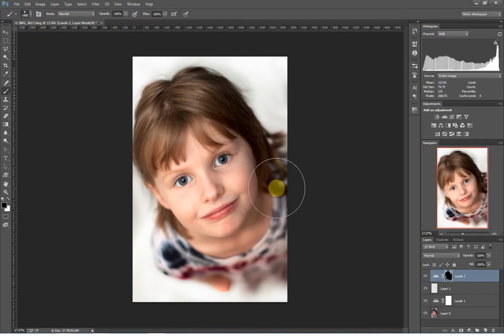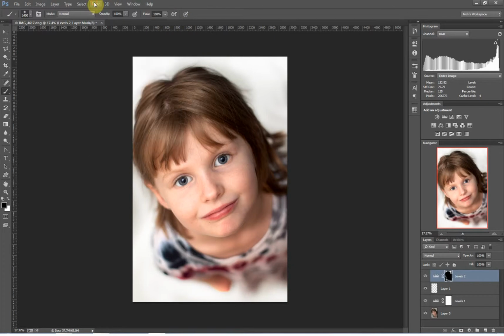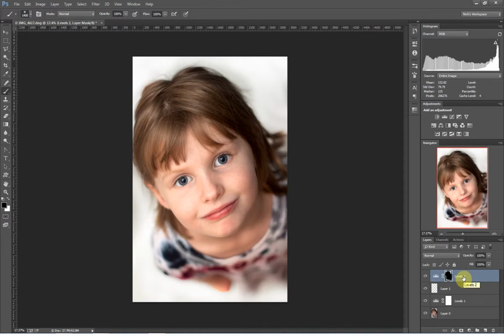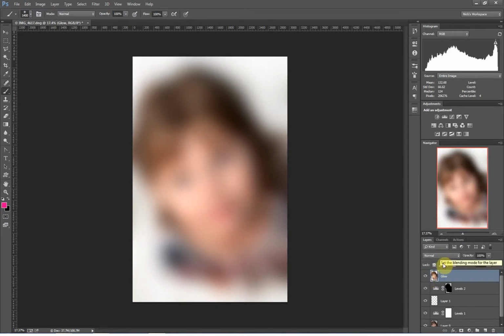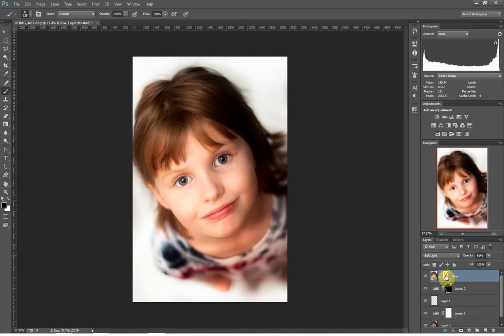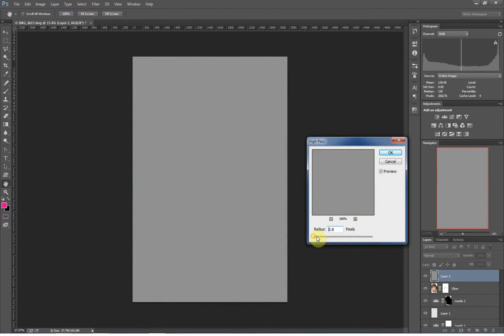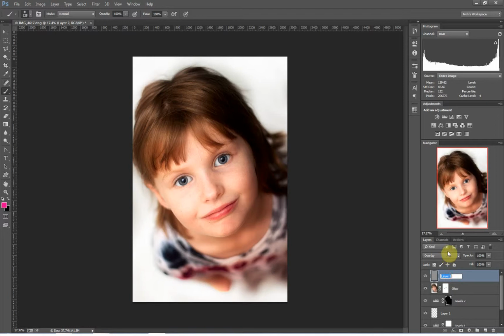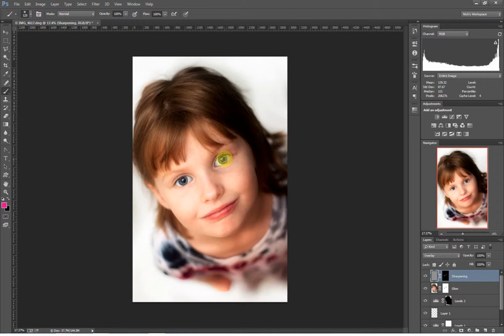Glow and Sharpening with Blend Modes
Selectively adding glow or sharpening effects can have a significant effect on an image.  In this video, I discuss how to use photoshop filters--in conjunction with blend mode changes and masking--to apply these edits to specific areas of a photograph.